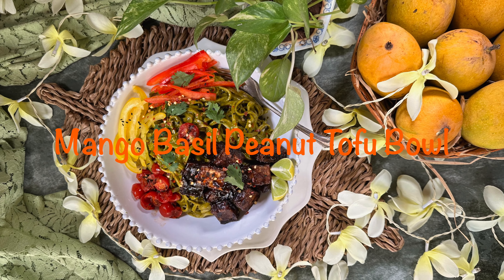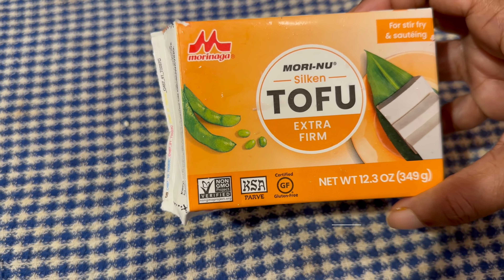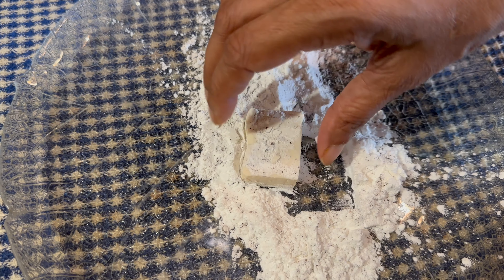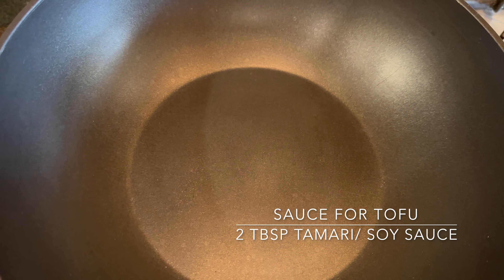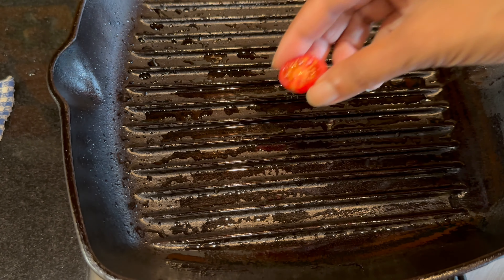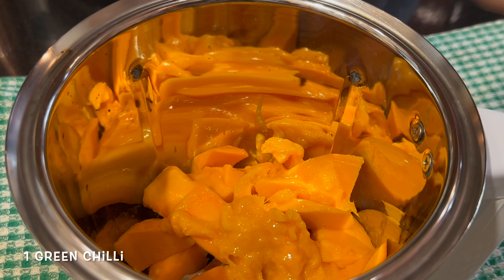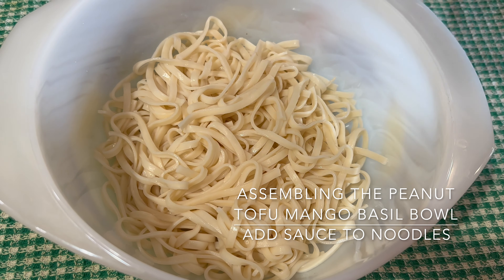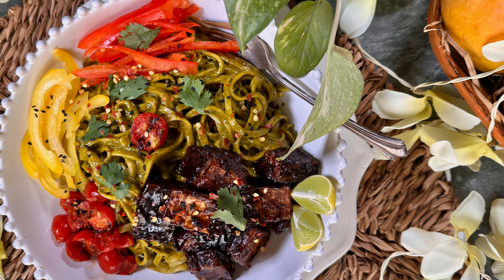Mango Basil Peanut Tofu Bowl | Easy Cooking | Home Recipes | LoveBites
I am all about quick and easy meals right now. The heat is getting to me and the thought of having to spend a lot of time in a hot humid kitchen is no better than my worst nightmares. This Mango Basil Peanut Tofu Bowl is full of healthy nutrition and yet comes together really quick. Serve it cold for lunch and it becomes a great way to beat the sweltering summer heat. A perfect combination of savoury, sweet, spicy and salty flavours. Best of all, it's vegan as well.

Ingredients:
Peanut Tofu:
350 grams extra firm tofu; cut into cubes
2 tbsp cornflour
1/2 tsp pepper
salt to taste
220 C
Sauce for Tofu
2 tbsp tamari/soy sauce
3 tbsp apple cider vinegar
2 tbsp maple syrup
2 tbsp smooth peanut butter
1/2 tsp garlic powder
Tomatoes:
dozen cherry tomato; halved
1 1/2 tsp oil
Noodles:
100 grams udon noodles: cooked al dente
Mango Basil Sauce:
1 alphonso/kesar mango; peeled n puréed
1 green chilli
wee bit of sea salt
juice of a lemon
1 1/2 cup basil
1/4 cup extra virgin olive oil
3 pods garlic; grated
Assembling:
40 grams yellow pepper; julienned
40 grams red  pepper; julienned
chilli flakes
lemon wedges
coriander
black sesame seeds; roasted